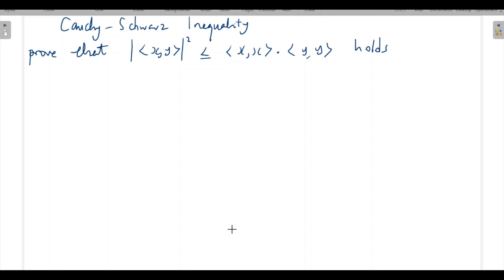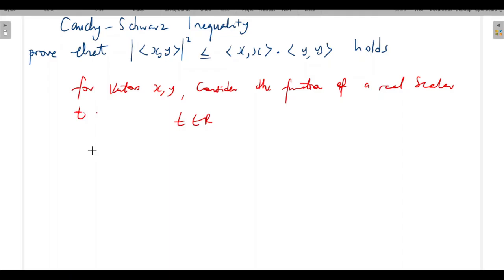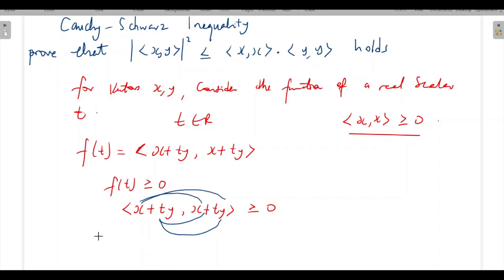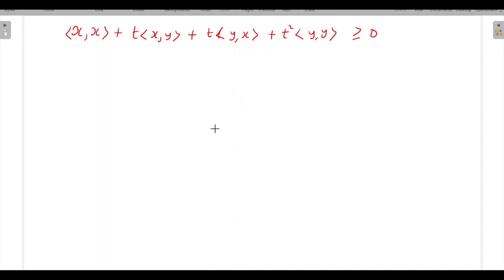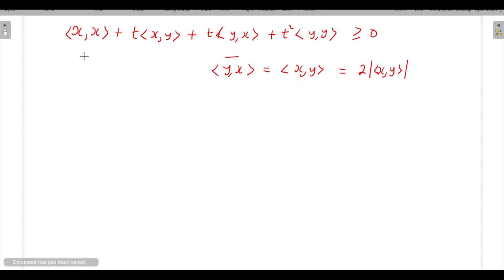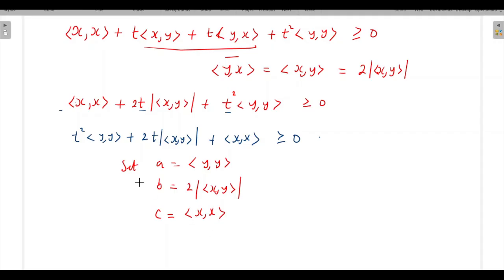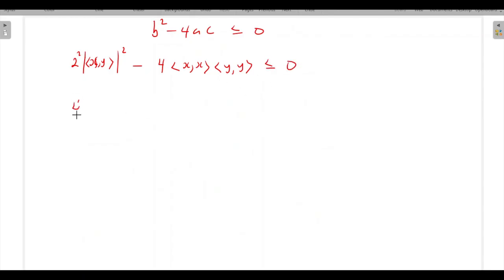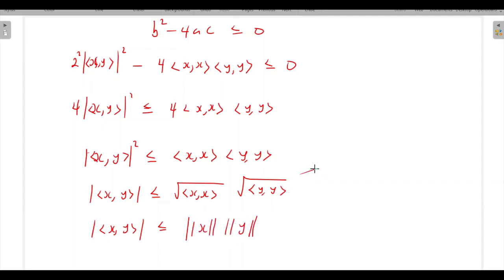Cauchy–Schwarz Inequality Proof Explained Step by Step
The Cauchy–Schwarz Inequality is one of the most important results in linear algebra and inner product spaces. In this video, we carefully prove the Cauchy–Schwarz Inequality step by step in a clear and beginner-friendly way.

Starting from the concept of inner products and norms, the proof is broken down so that students can easily follow the logic behind the inequality. Whether you are studying linear algebra, functional analysis, or advanced calculus, understanding this inequality is essential.

In this lesson you will learn:
✔ The meaning of the Cauchy–Schwarz inequality
✔ The relationship between inner product and norm
✔ A clear step-by-step proof of the inequality
✔ Why the inequality is fundamental in many areas of mathematics

This video is perfect for undergraduate mathematics students, as well as learners preparing for advanced mathematics courses.

If you want to build a strong foundation in mathematical proofs and understand inequalities used in vector spaces, this lesson will help you greatly.

Linear algebra learners

Students studying functional analysis

Anyone interested in understanding mathematical proofs